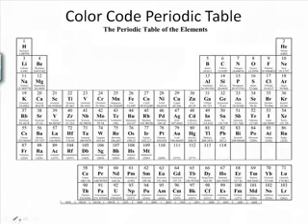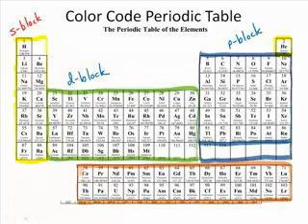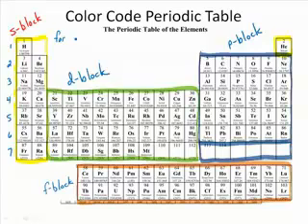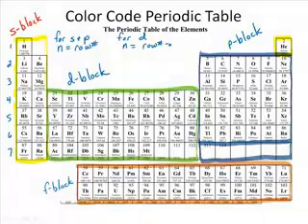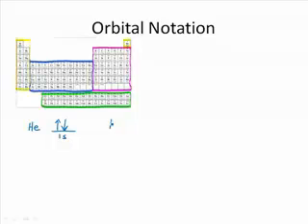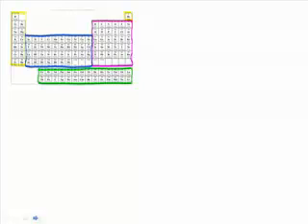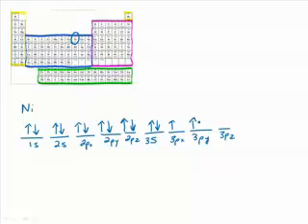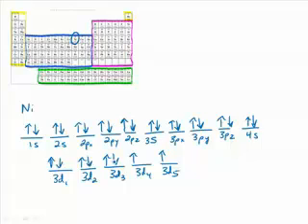Devillez Electron Configurations 2A